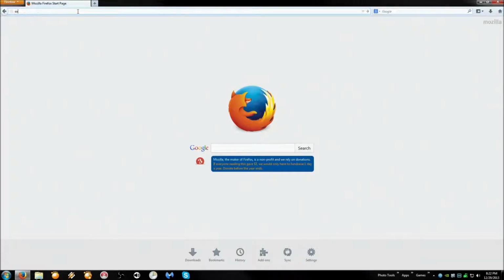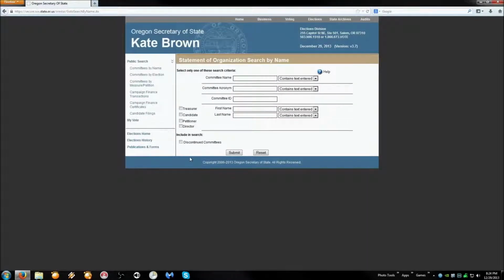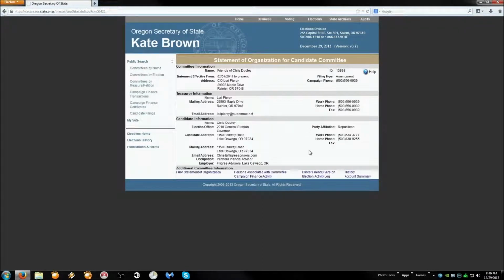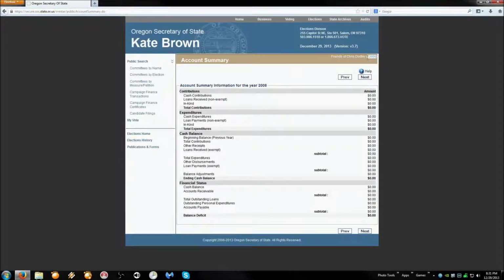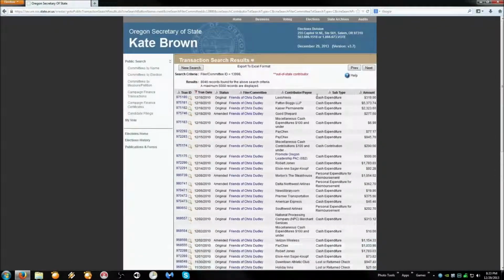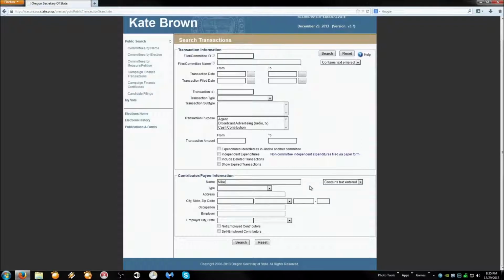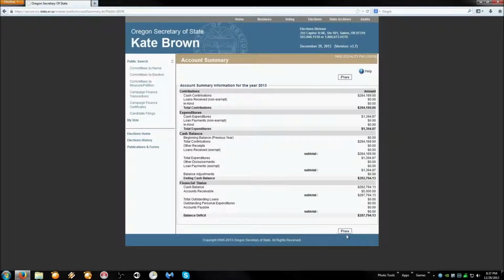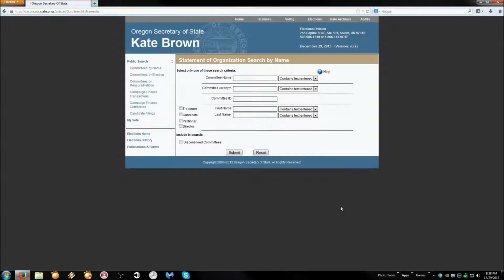ORESTAR Tutorial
This video gives a quick look on how to search campaign finance information on the Secretary of State website for the State of Oregon.